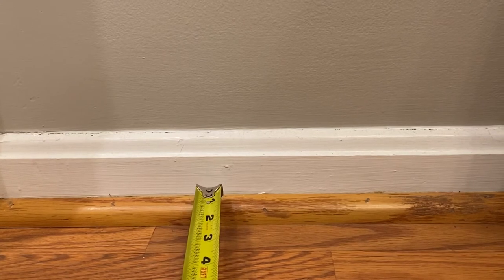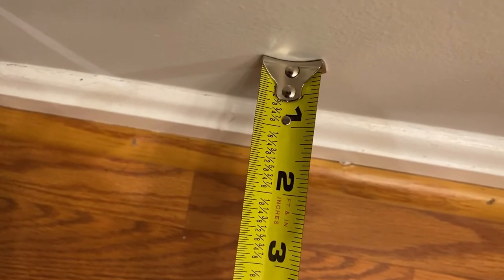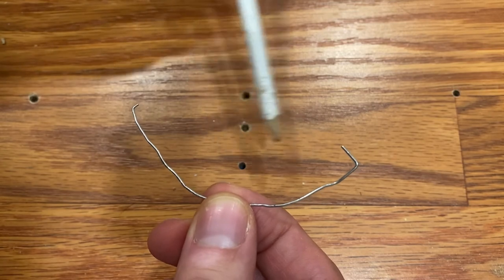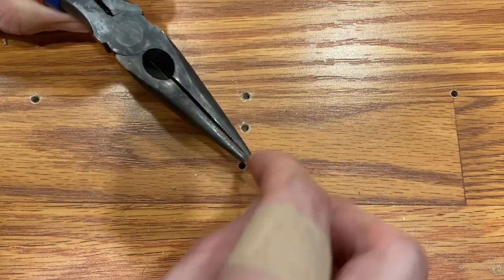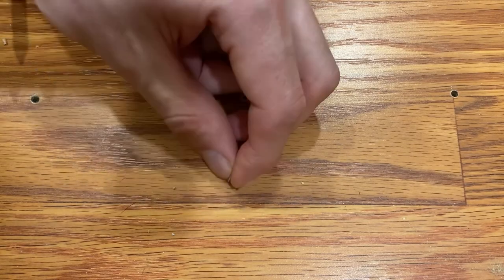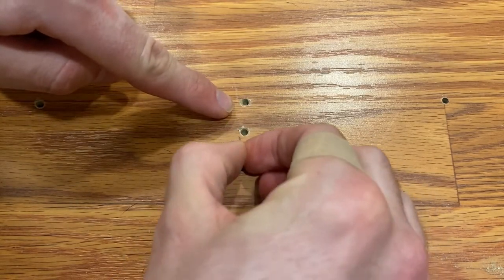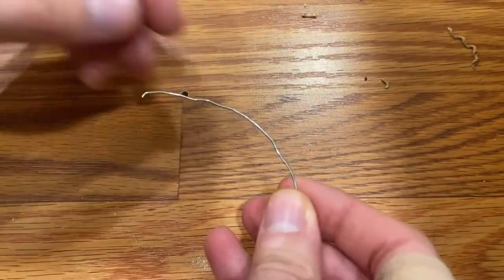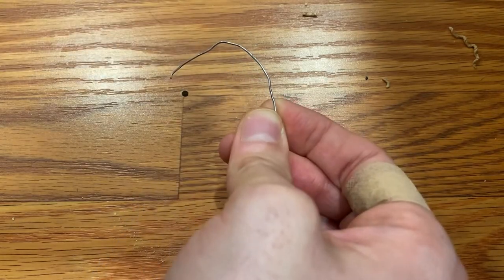Two Tips to Finding Your Floor Joists